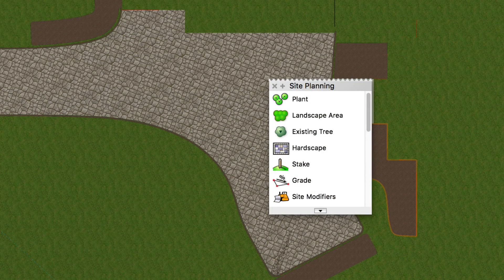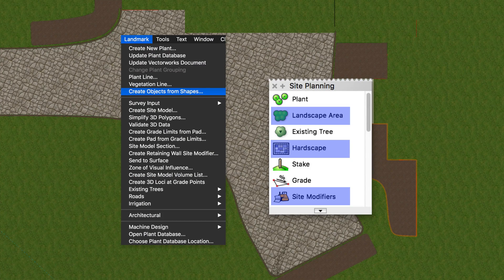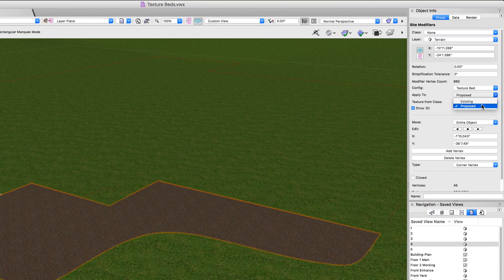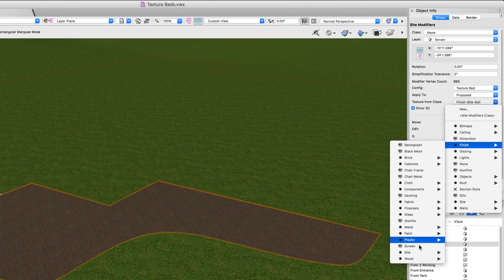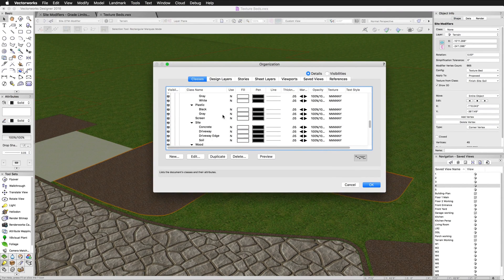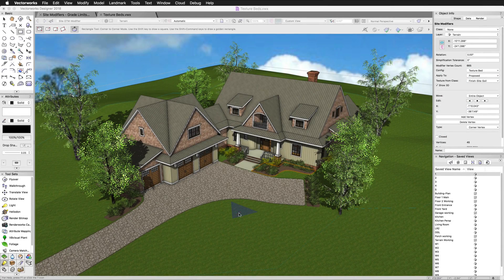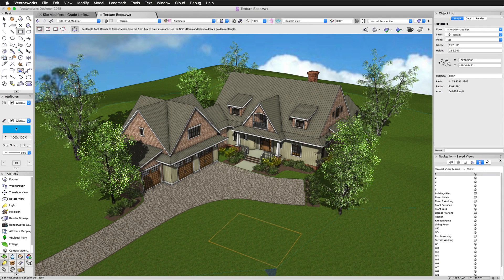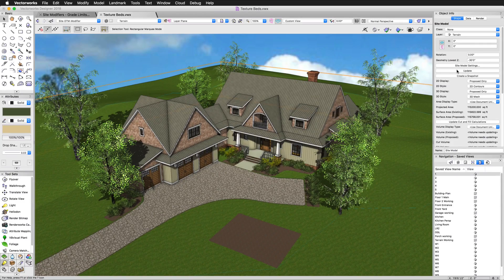Site Design - Site Modifiers: Texture Beds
In this chapter, we are going to explore the uses for Texture Bed site modifiers.